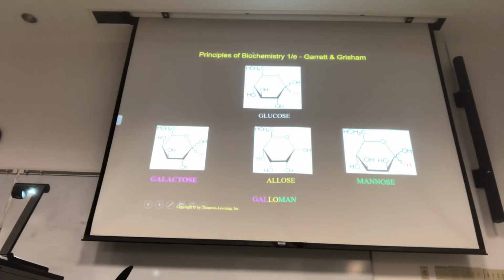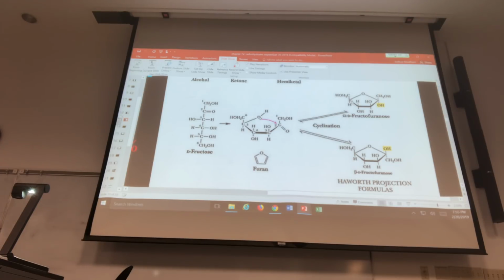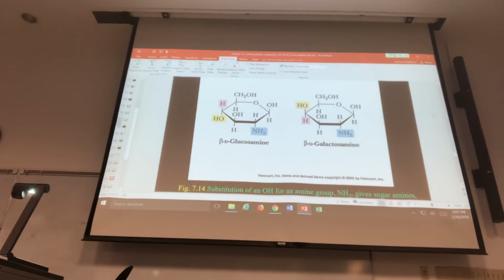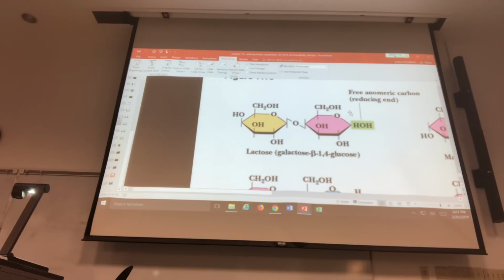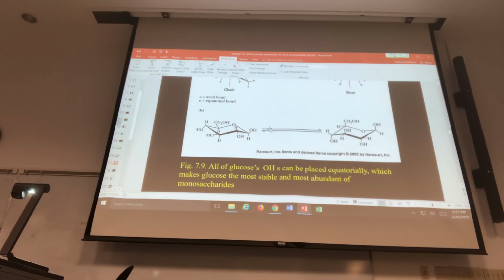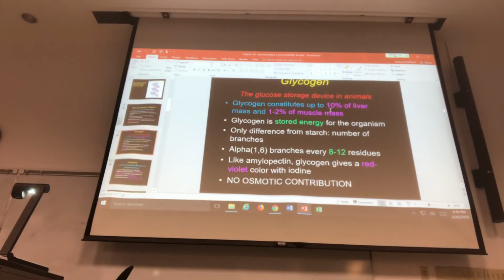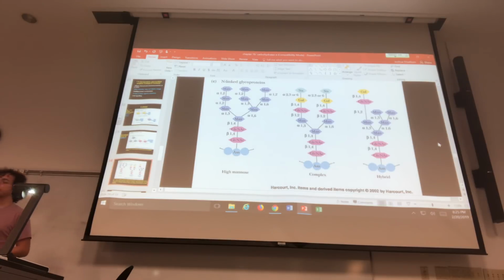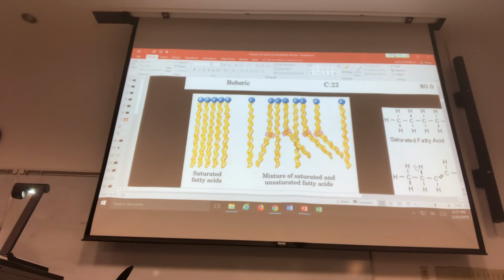Exam 2 review part 3 of 4